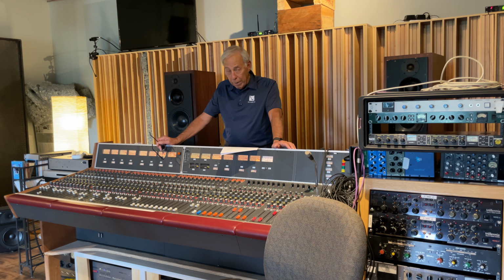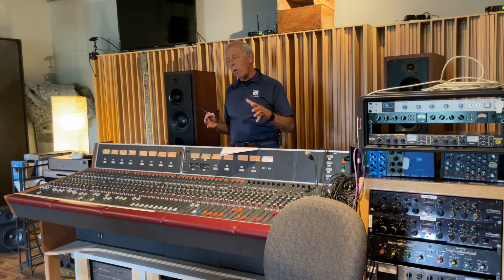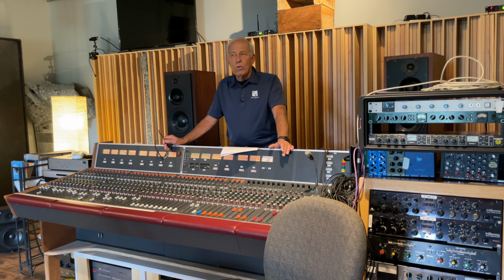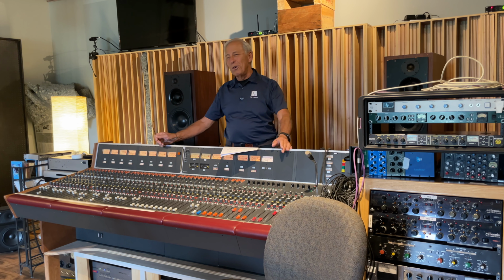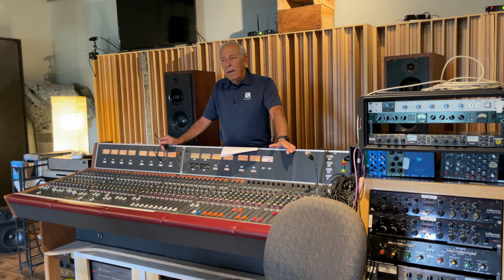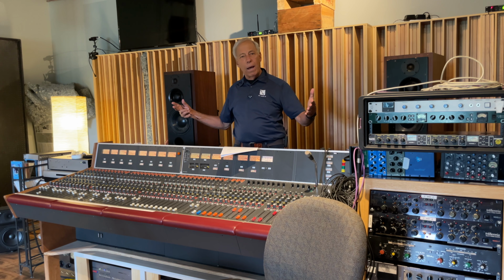Studio vs home speaker positioning